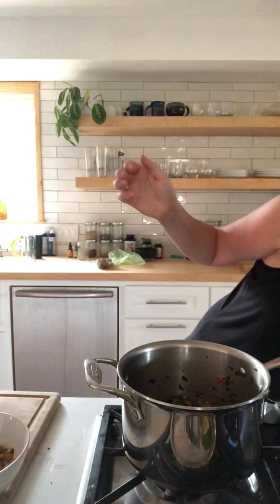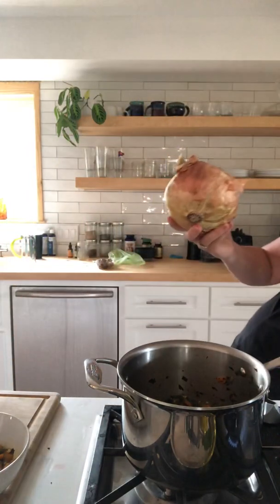How to use Food as Medicine for Covid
When cooking for someone with Covid it’s important to know which foods support the lungs, gut, immune system, and are antiviral. Supporting the body in this way is a very proactive approach and feels very empowering to know how much healing medicine is right there in your kitchen!